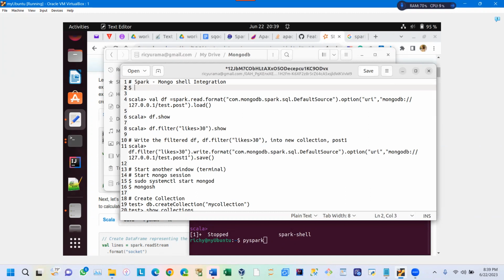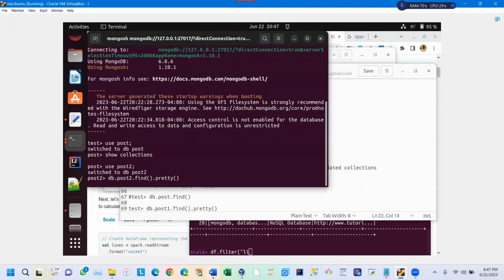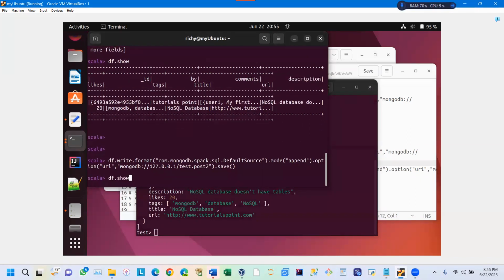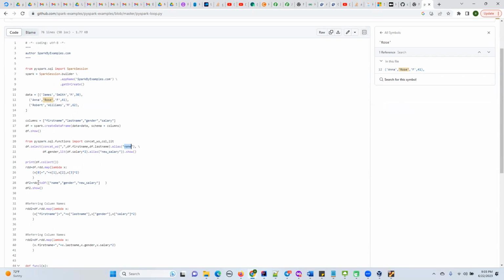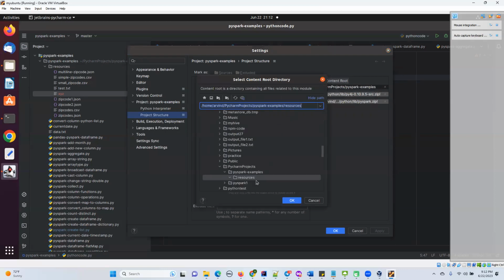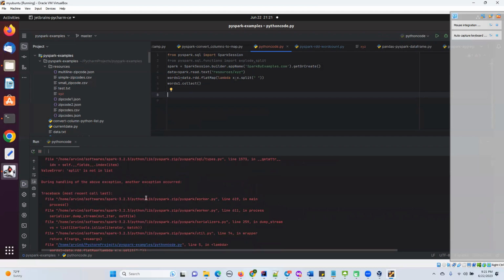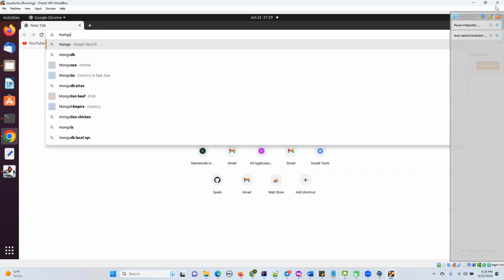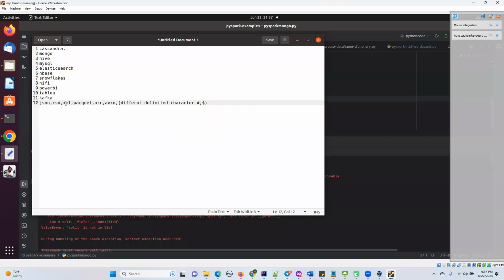elastic search integration with spark 06222023